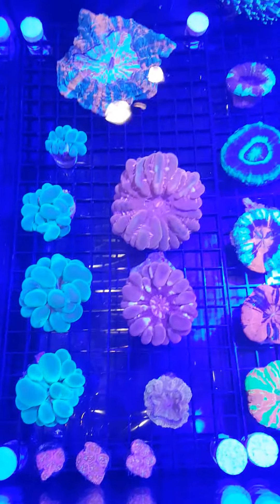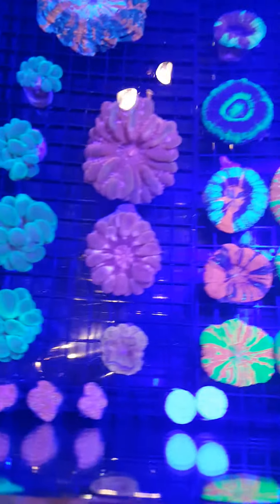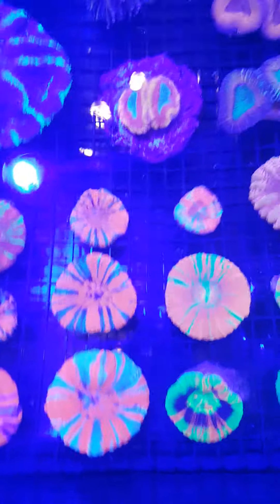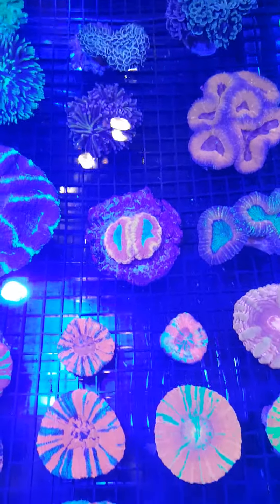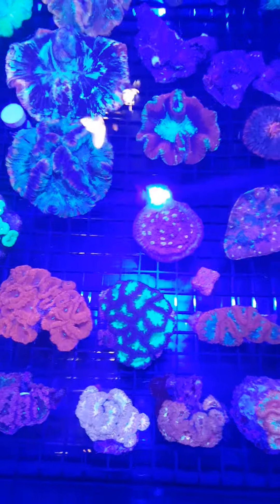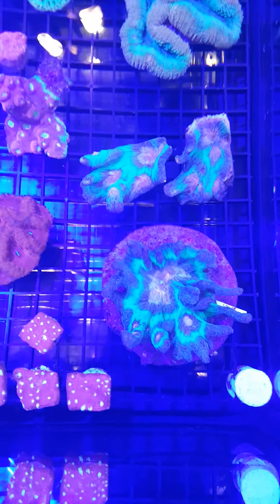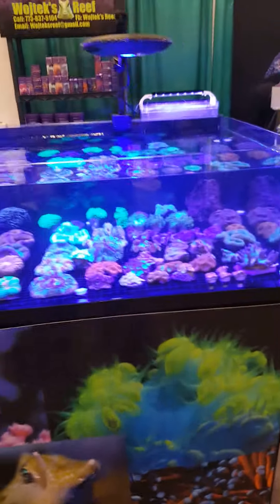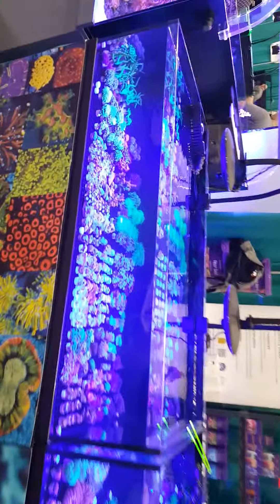Chicago 2016 aquatic experience